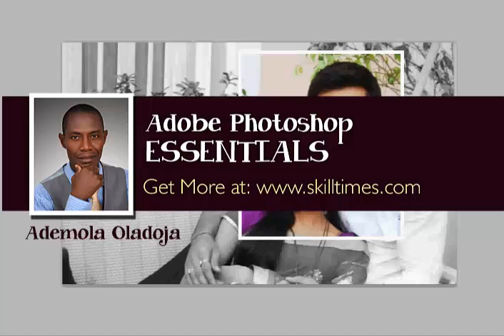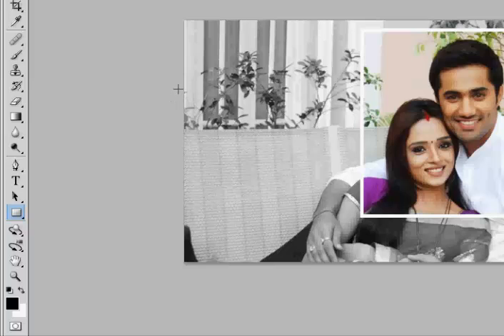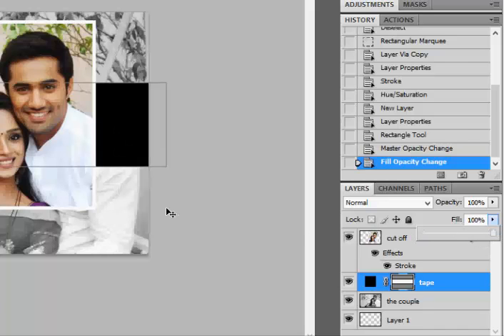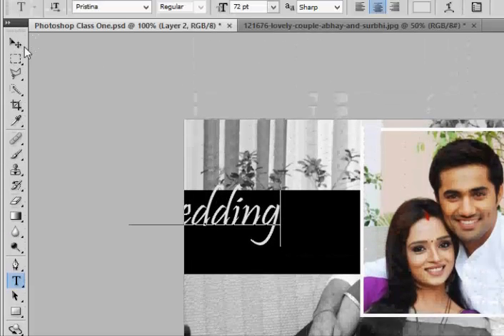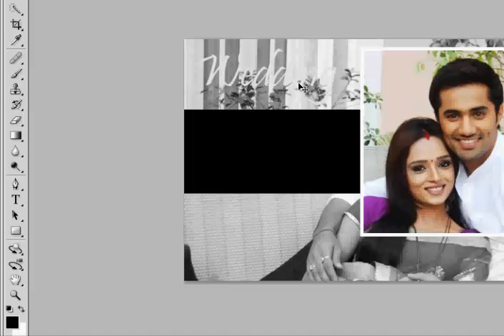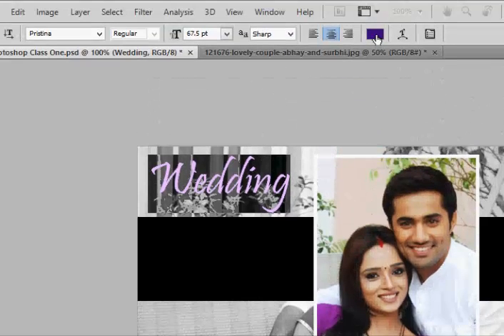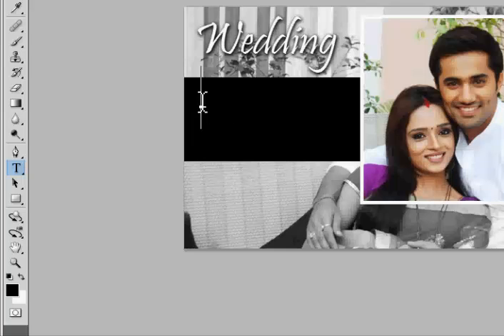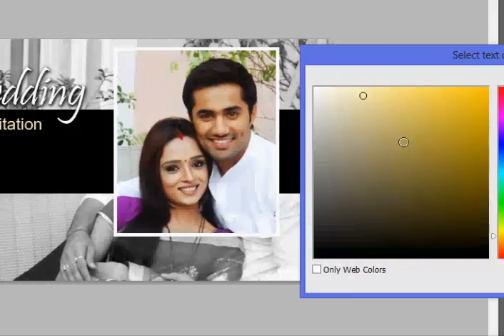Photoshop Essentials Video 3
This video will show you how to design a simple wedding invitation with Adobe Photoshop. You can download the image used in this tutorial